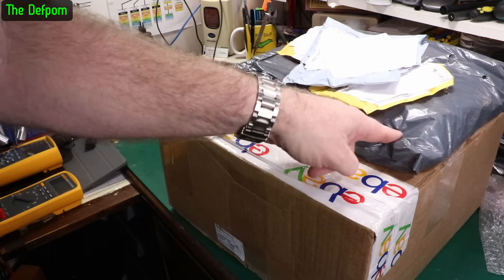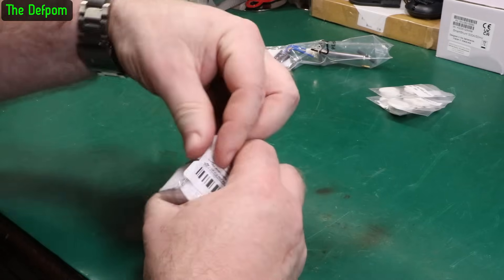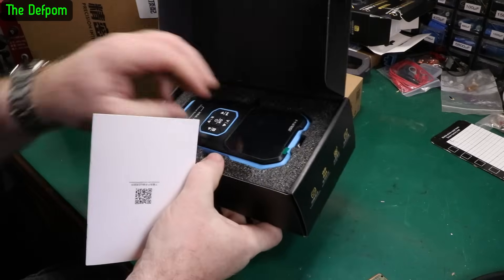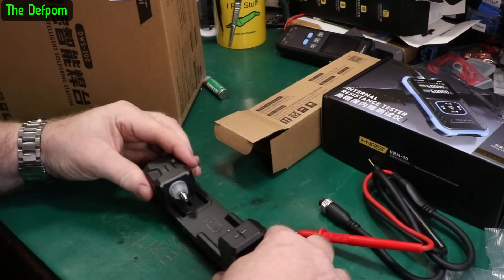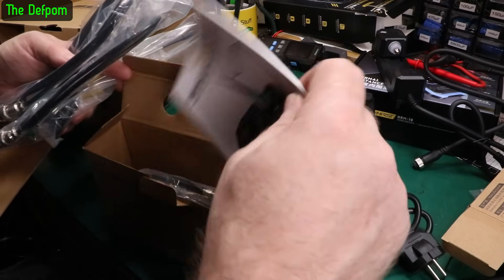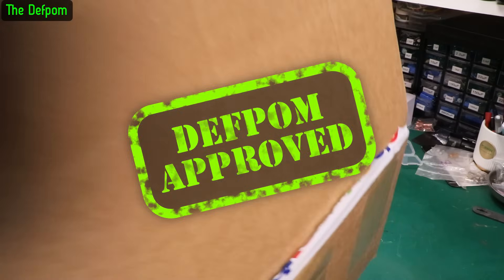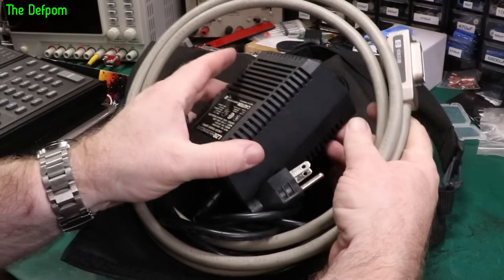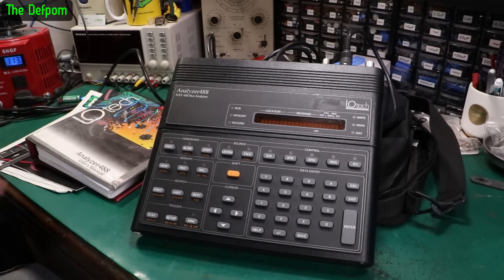🔴 Mailbag Monday 23rd December 2024 - No.1314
Mailbag Monday 23rd December 2024

0:00 - Intro.
0:13 - ProsKit SS-331 Filters
0:50 - ProsKit SS-331 Heating Element
1:30 - E14 Oven Bulbs
2:23 - The Prodigy Limited Edition Christmas Jumper (no link).
3:51 - FNIRSI HRM-10 With Accessories
6:48 - FNIRSI DWS-200 Soldering Station (no commission)
7:10 - FNIRSI DWS-200 Soldering Station (with commission)
8:05 - FNIRSI DWS-200 Soldering Station Review Video: (TBA)
9:32 - IOtech Analyzer 488 GPIB Tester (no link).

My Electronics Tools (video and purchase links)